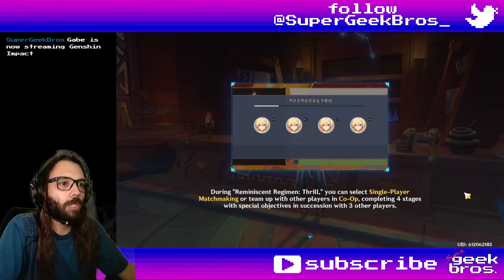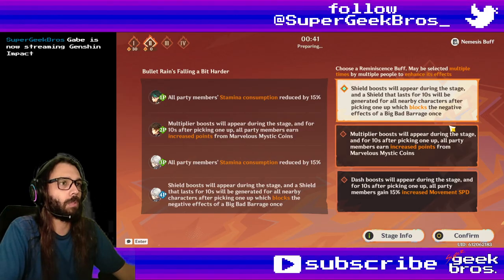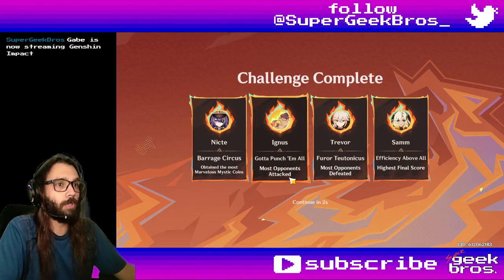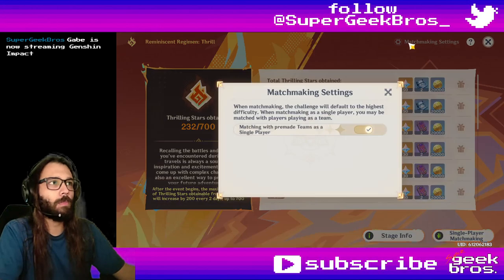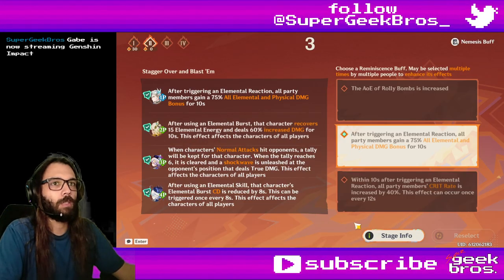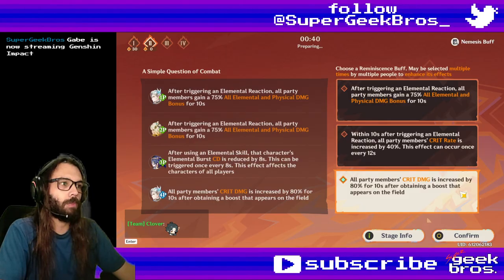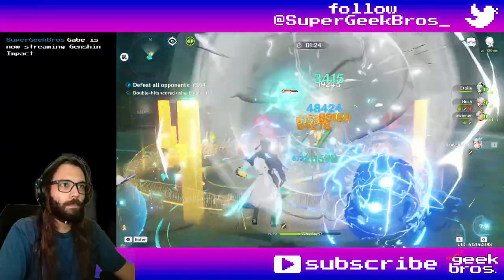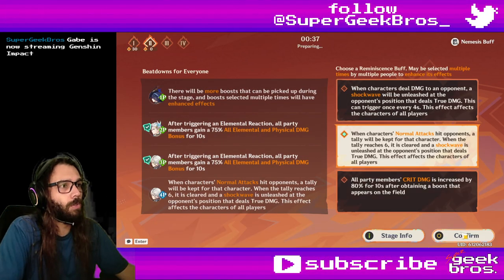Reminiscent Regimen: Thrill | Genshin Impact event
Playthrough of new stories and events released in Genshin Impact

Hey, listen! The Great Deku Tree told you to check The Theory of Zelda on the other channel:

One of our goals in this channel is to have an easily accessible library of footage of most of game, so fell free to use the gameplay if you want, just drop a link to this channel in your description, no need to ask also, this video should be on 1664x936 with the actual game screen on exact 1280x720 (HD) for easier cropping and decent quality (on Twitch, on YouTube I had to upscale most games to 1920x1080) so you can crop the overlays, chat and camera easily.

Title: Reminiscent Regimen: Thrill | Genshin Impact event